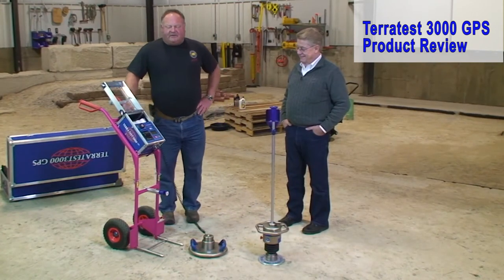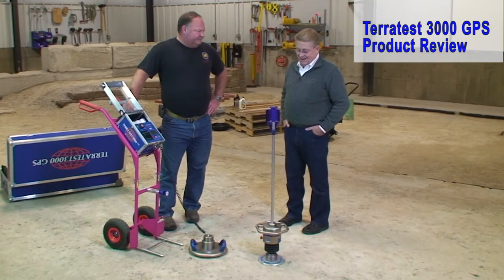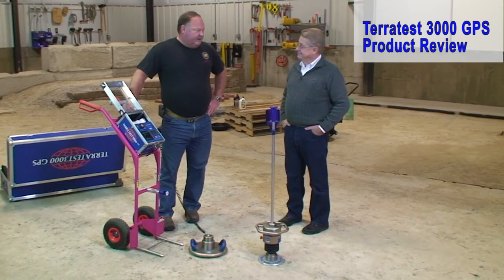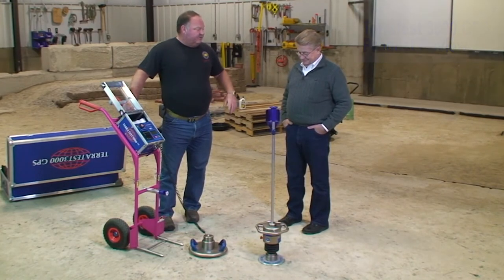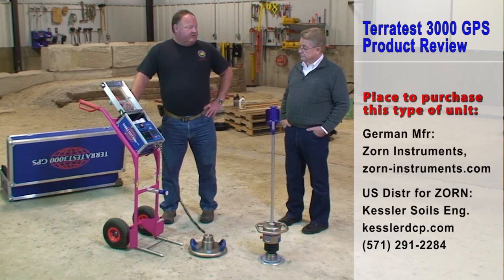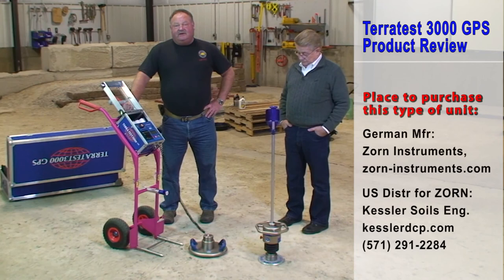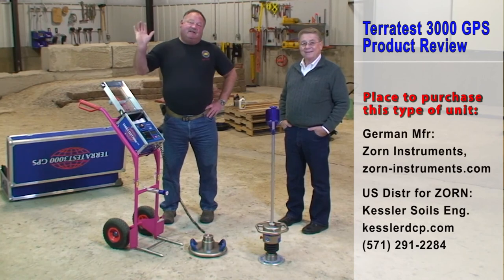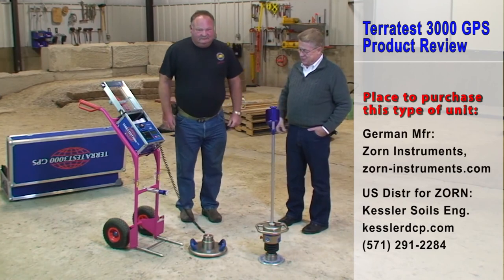Terratest 3000 GPS Review